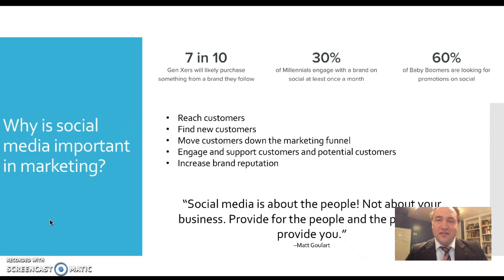Welcome to B351 - BYU-Idaho